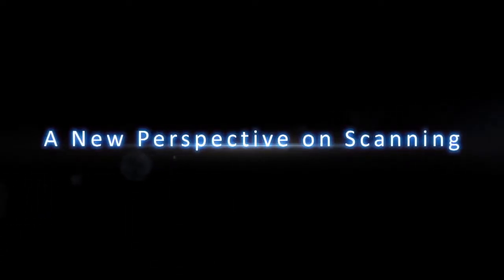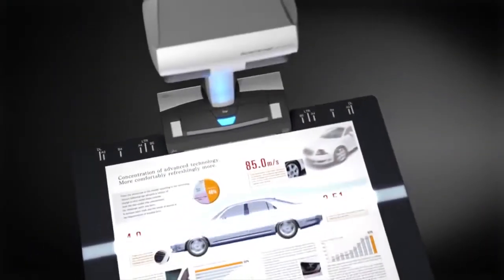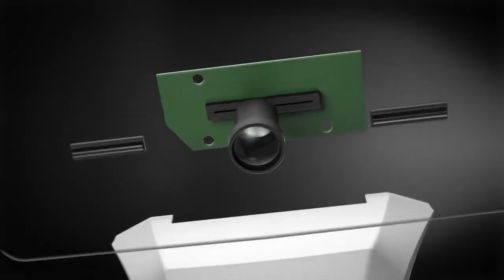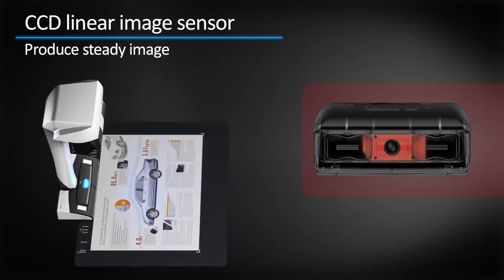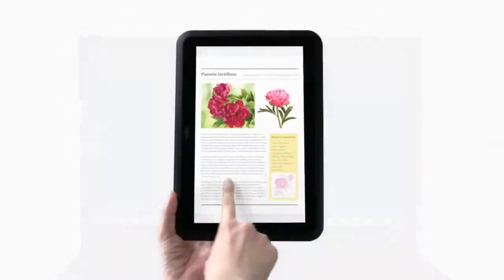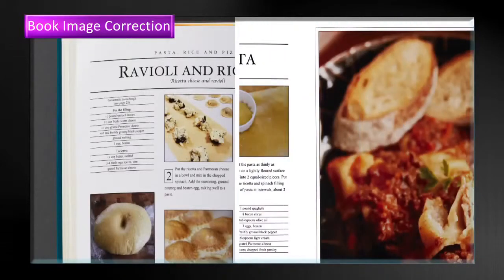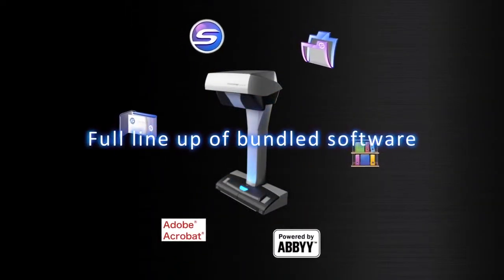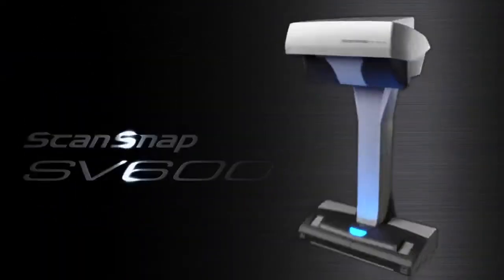Fujitsu ScanSnap SV600 - scanner pentru birou - in Romania prin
Echipament de scanare Fujitsu ScanSnap SV600, pentru scanarea documentelor de birou, revistelor, cartilor sau alte documente legate. Este o solutie interesanta pentru cei care nu sunt interesati de calitatea scanarii documentelor legate, fiind mai mult interesati de continut.